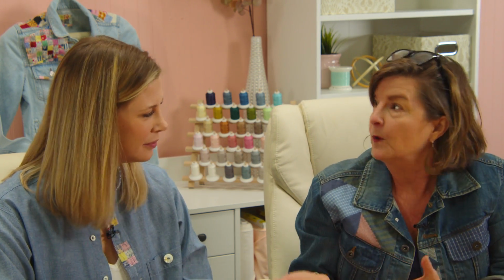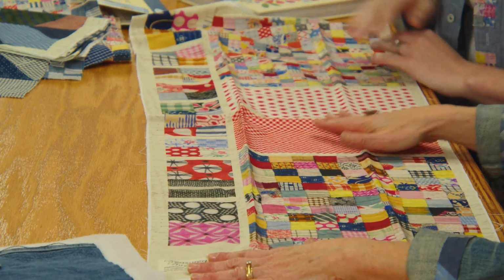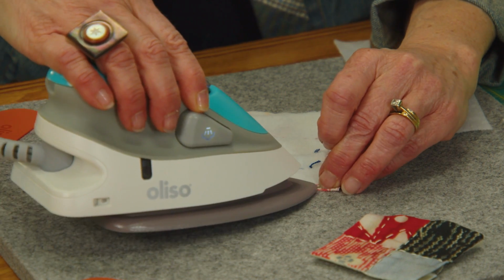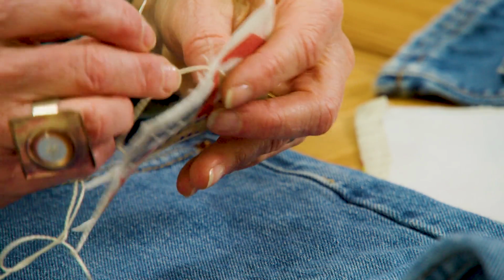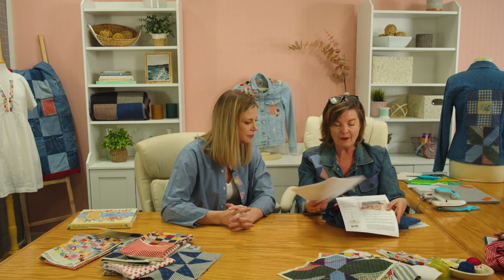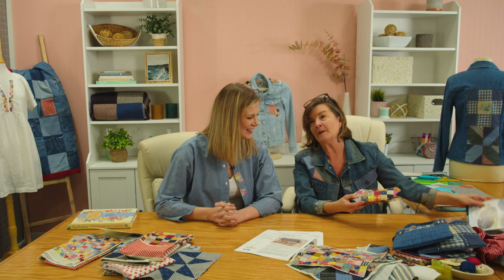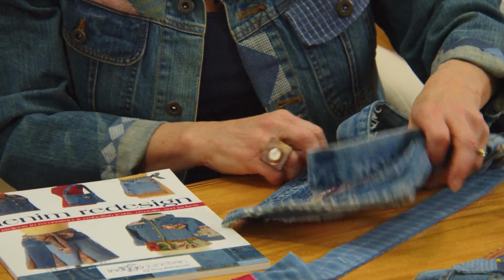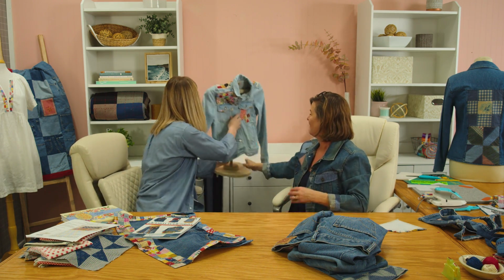Upcycle your projects using Treasured Threadz™ panels with Misty and Amy Barickman!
Get 15 digital patterns free in our ebook "15 Quilts for 15 Years" Find out more about Treasured Threadz™ panels

 Ready to upcycle jeans? Join Misty and designing genius Amy Barickman for an introduction to Treasured Threadz™. Learn about projects for recycling denim with Amy’s new fabric panels.  Techniques include embellishing with hand quilting, embroidery and appliqué methods for jeans and jackets. Be inspired to upcycle thrift shop finds into boutique fashion or refresh favorites from your closet. Trust us when we say you don’t want to miss this tutorial.

Missouri Star Quilt Co. provides totally FREE quick and easy quilting, sewing, and craft tutorials every single week because we love to help you create! Follow along with these fun online classes to learn more about quilt design and quilting techniques. It’s an inspiration for everyone—from beginners to advanced quilters. To make quilting easier than ever before, precut fabrics are used as the building blocks of most projects. These quilt fabrics like layer cakes, charm packs, and jelly rolls make textile patchwork as easy as pie! Plus, we offer quilt patterns and quilting supplies along with gorgeous quilt material to simplify your experience. We hope you enjoy our quilting tutorials.